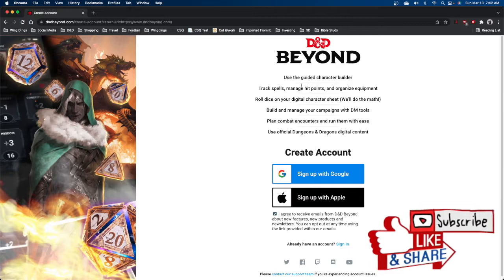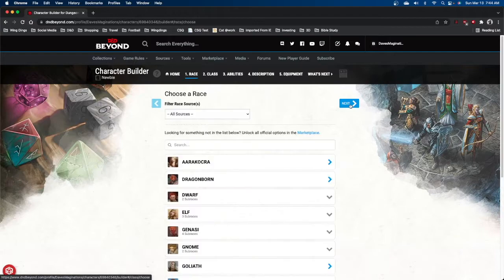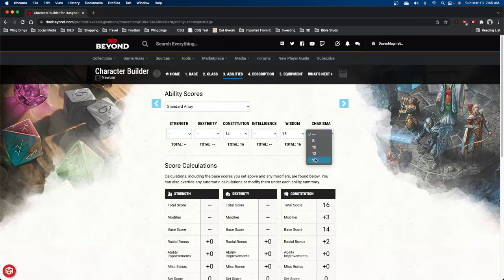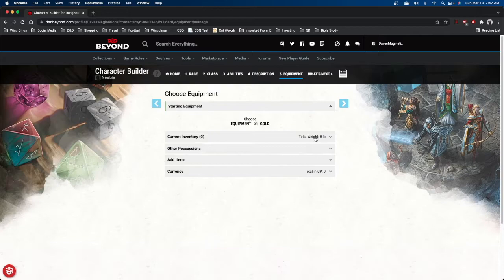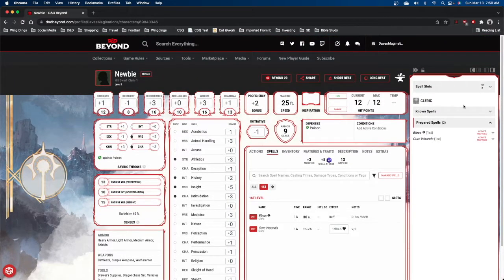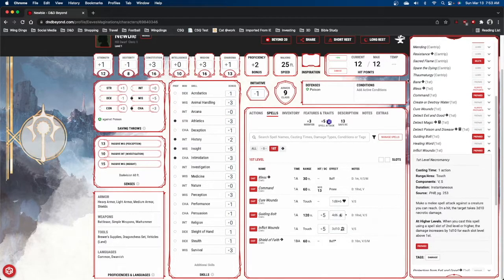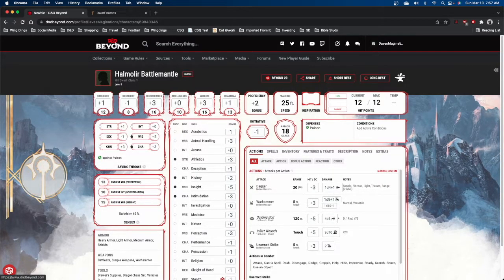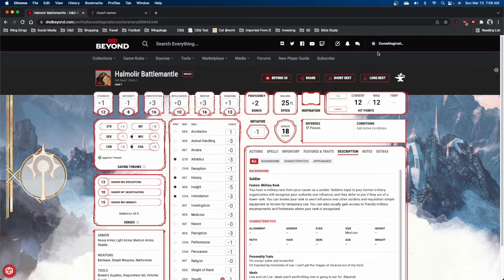How to create a Dungeons & Dragons character, totally FREE!, using D&D Beyond.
In this video I create a new account on DNDBEYOND.com.  Then create a character... Halmolir Battlemantle a level 1 Hill Dwarf, Life Cleric.  We step through DNDBeyond character create wizard to select Race, Class, assign stats, and get a background and some personality traits.  I gather and activate his equipment and select spells.  I also use fantasynamegenerators.com to help come up with his name.